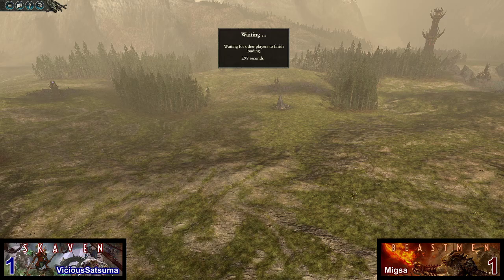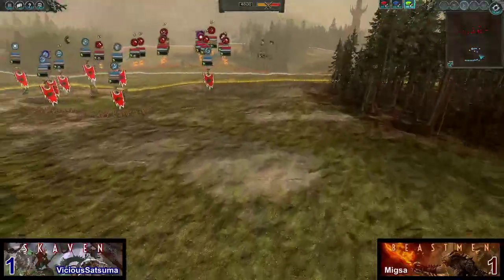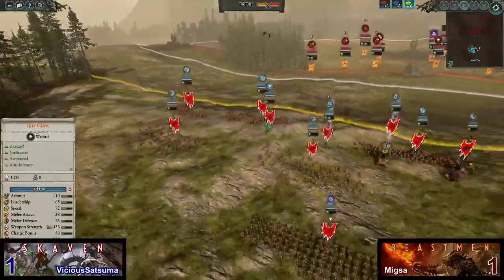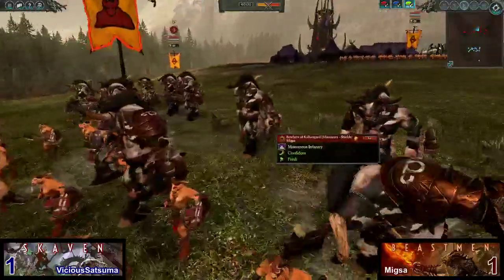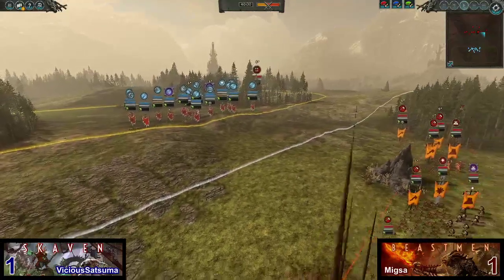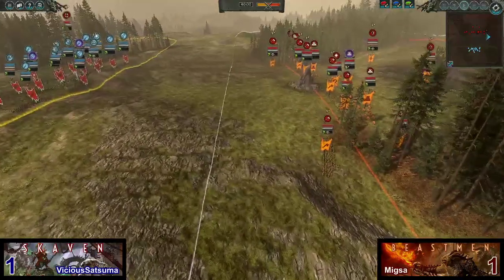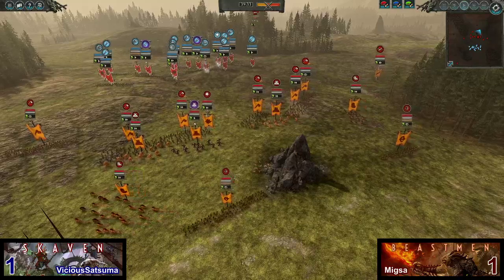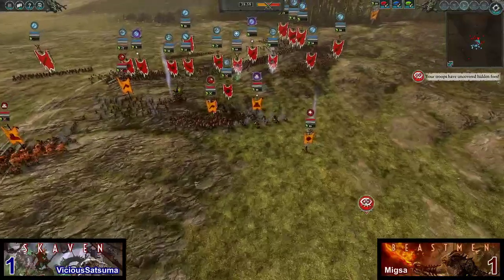Skaven vs Beastmen - Total War: Warhammer II - 1v1 Tournament/League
ViciousSatsuma vs Migsa - Bo3 Semifinal #3

Players fight to the death for $5...